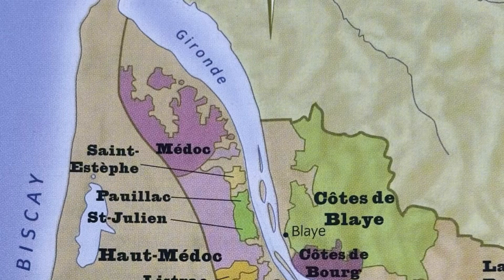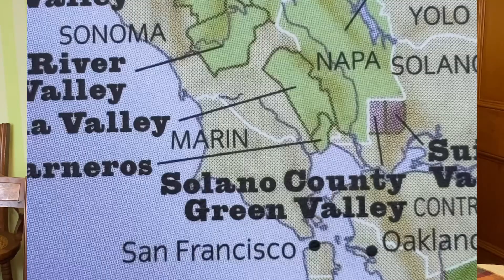WHAT is the Difference? Napa Valley California VS Bordeaux France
California versus France! Cabernet Sauvignon Wine that is!  Discover why Napa Valley and Bordeaux wine can be the same, and yet very different! Marta explains the nuances between these fabulous red wines leading you across the seas to discover yet another way to explore the world in your glass!

Don’t miss a Sip of the Fun!

 (Wine Tasting Notes and Recipes too!)

Life should be like a roller coaster, chocolate in one hand, and wine in the other!
Woo, Hoo!
What a ride!

00:00 Intro
00:17 Common
00:50 Differences
01:54 Influences
02:20 Grape Varieties
04:11 Flavor profiles
05:26 Colors